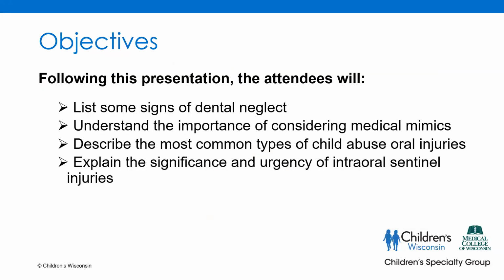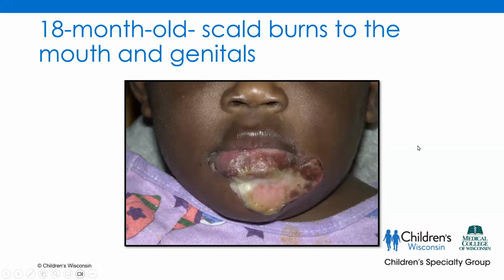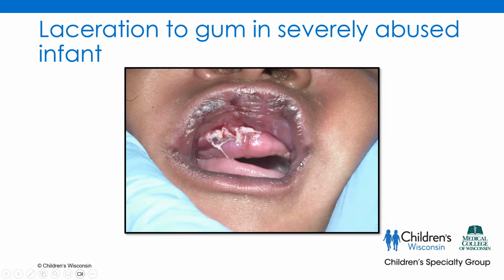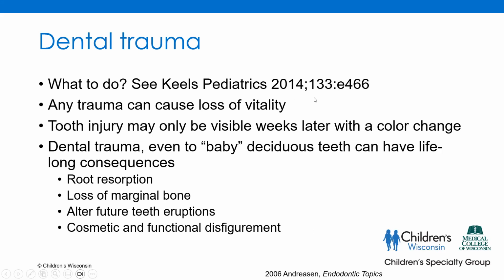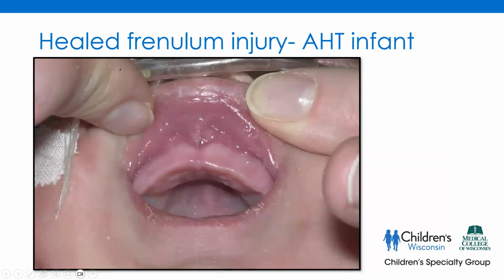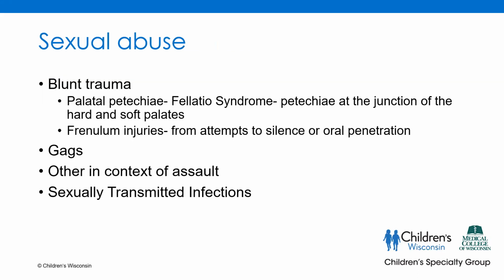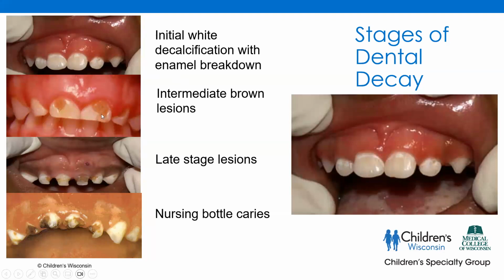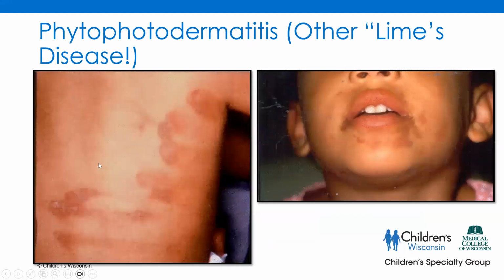Oral and Dental Manifestations of Child Maltreatment (Dr. Lynn Sheets) WI CAN 2023-06-16